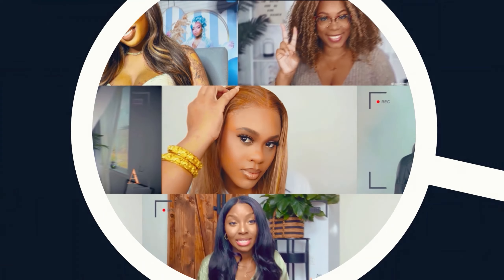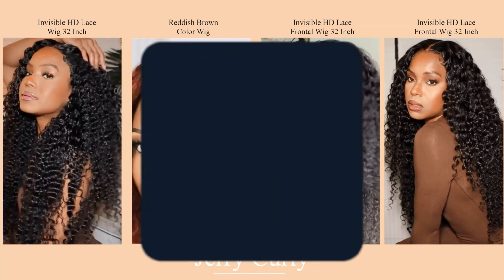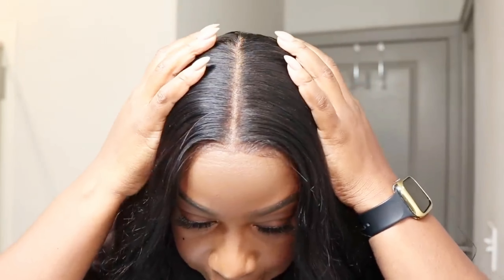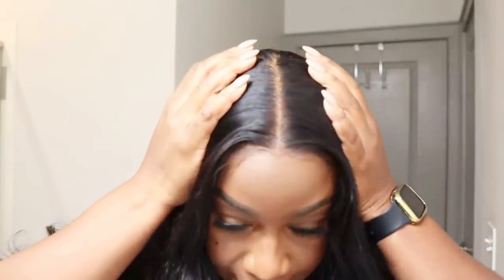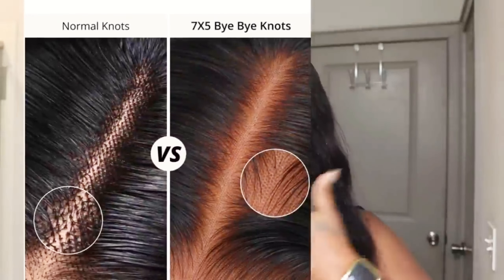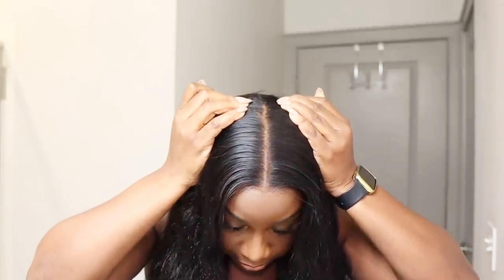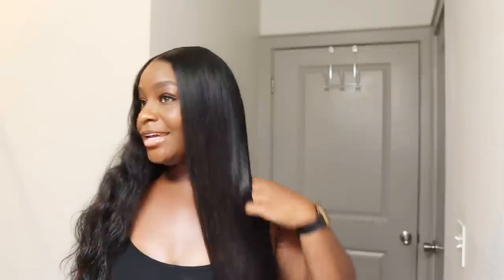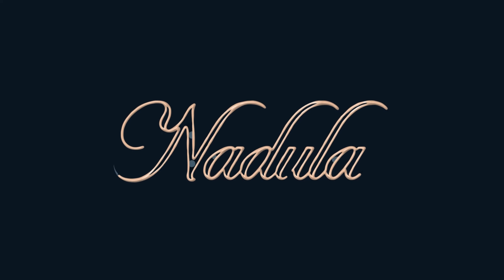*Can't missed upgraded * Beginner-friendly 7*5 BYEBYEKNOTS wig~Pre-bleached & Pre-plucked! FT.Nadula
Code: YTBGIFT
Hair Info: 7*5 Byebyeknotswig 7*5 Clusure Body wave Wig 24inch 180% Density
Pre-bleached and Pre-cut lace, Pre-plucked